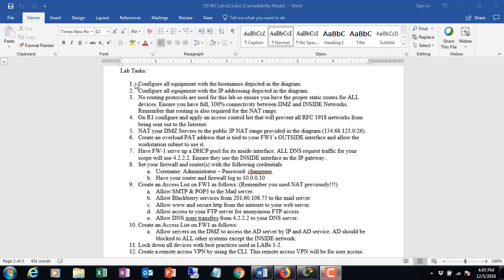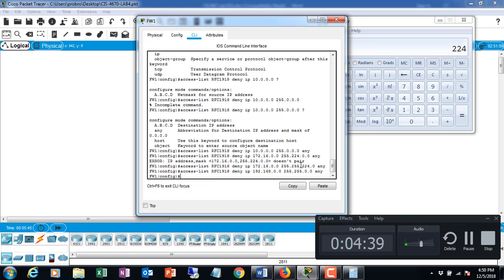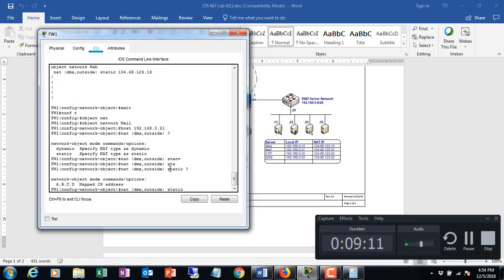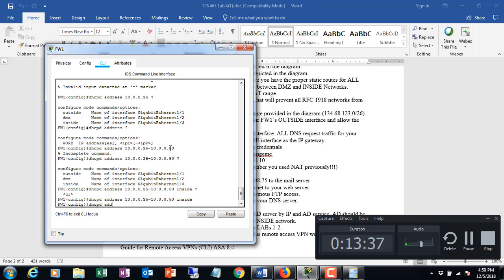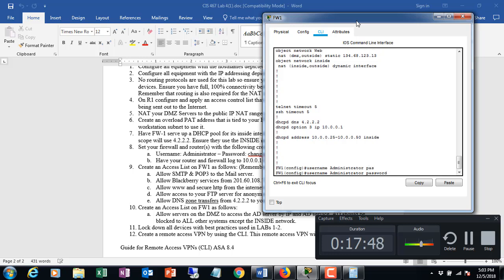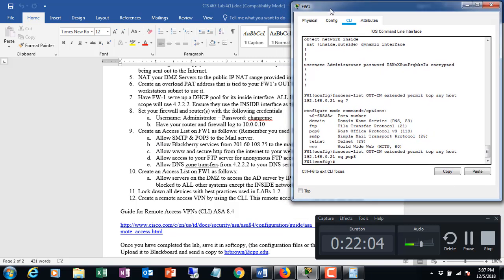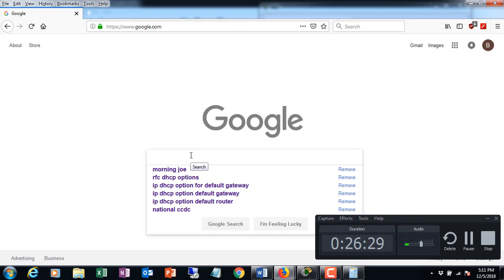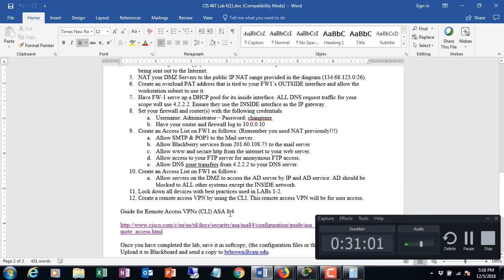CIS 4760 LAB4 Part2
ASA VPN Objects